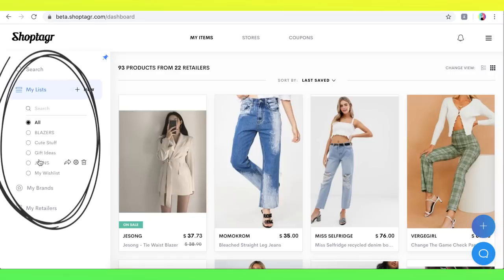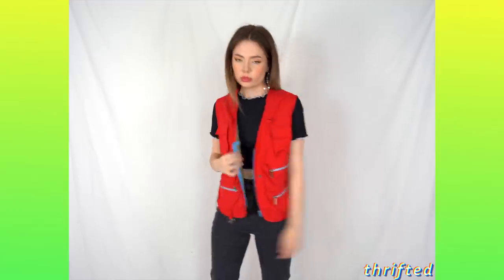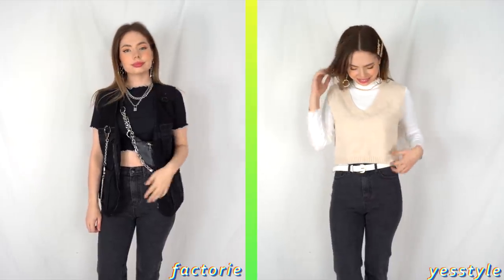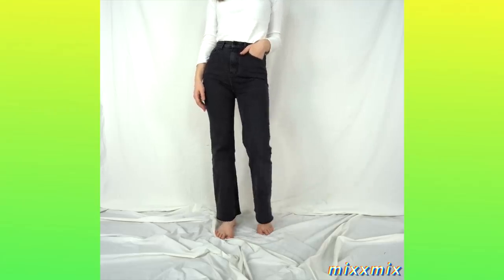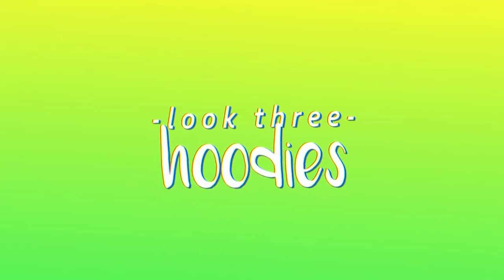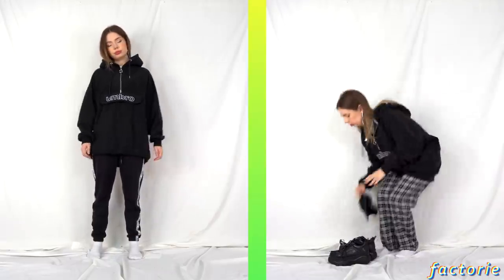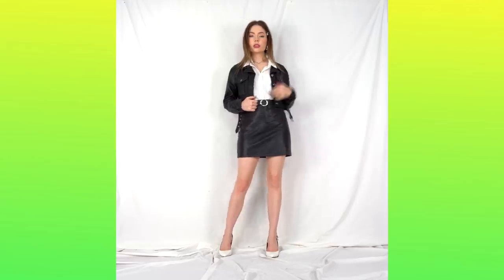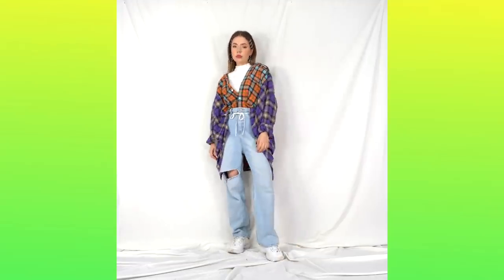make BASIC outfits STYLISH!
Today I have some easy style tips to help transform your basic outfit combos when you're feeling lazy! Hopefully this is helpful if you're looking for some outfits ideas to spice up your everyday looks!